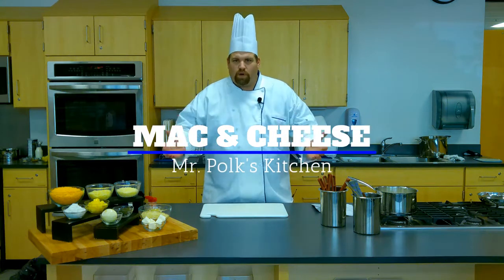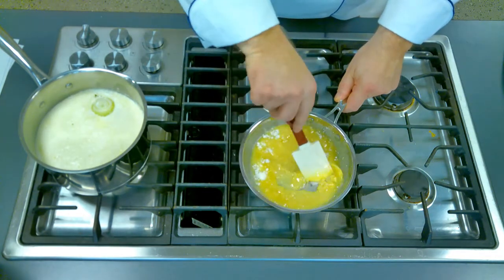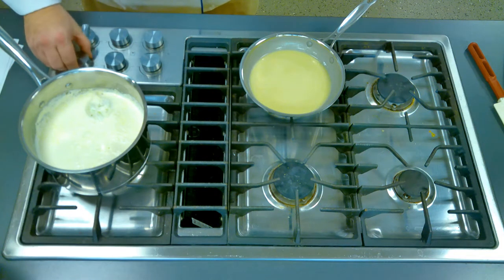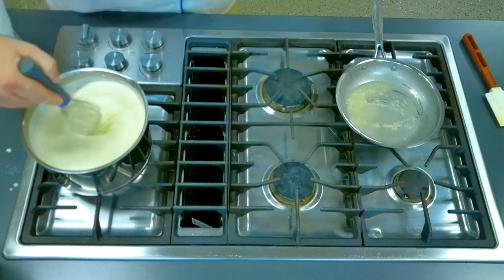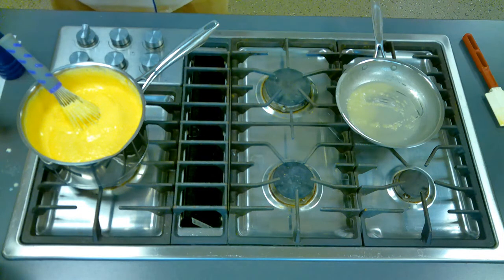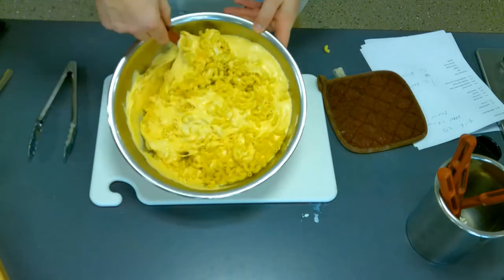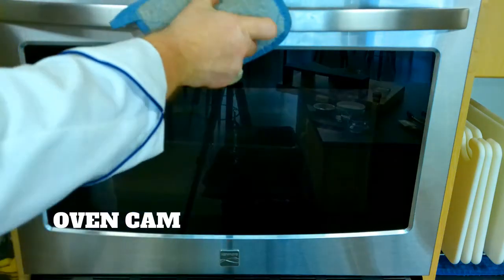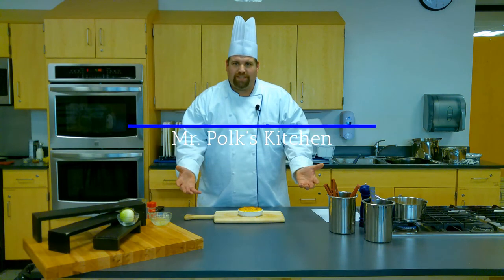Making Mac & Cheese from a Béchamel Sauce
This video is part of the distance learning videos for my Chefs I students.  This video looks at how to make a white roux and and a Béchamel sauce.  Then turn the sauce into a cheese sauce and ultimately make mac & cheese.